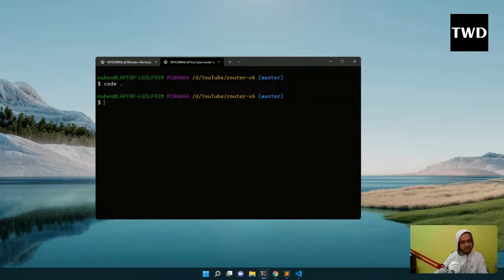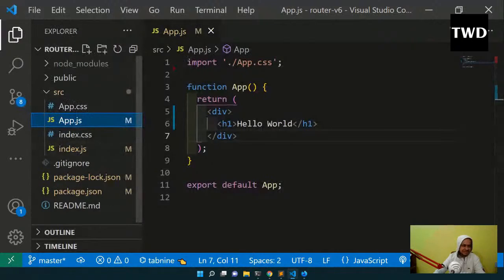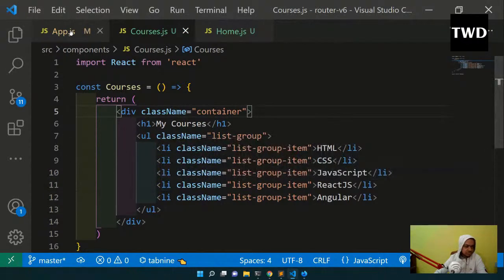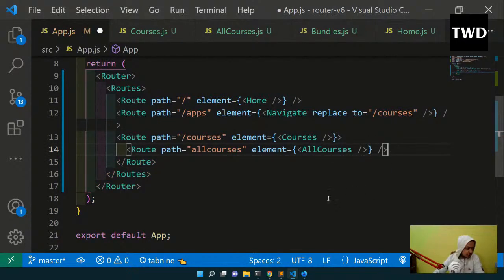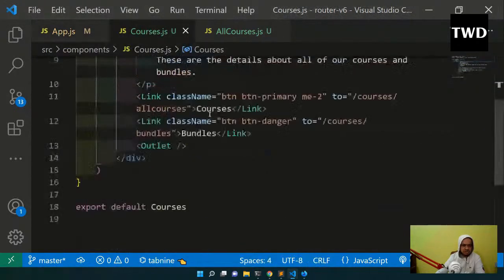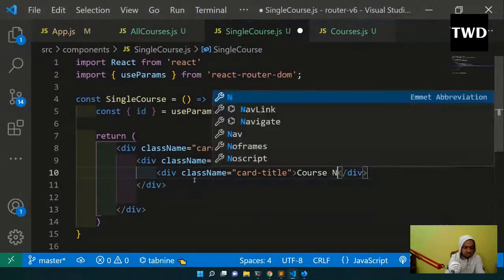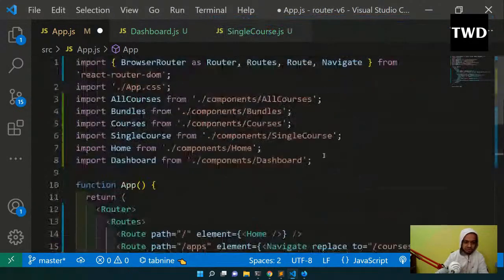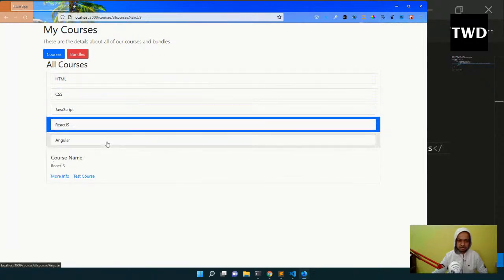🔴 React Router v6 with a Project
We have earlier seen a project with React router v5, but now recently version 6 came out.

It have got many breaking changes in comparison with version 5 and we will learn it by creating a fresh project with create-react-app.

The earlier project was created in this YouTube video.